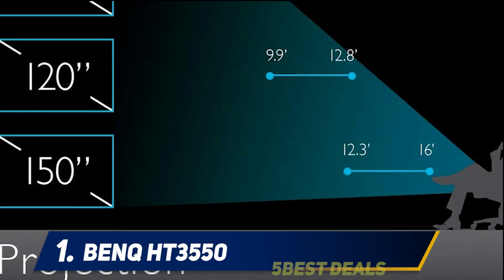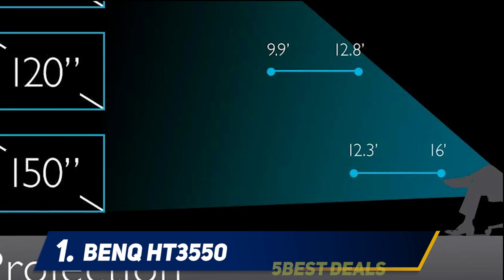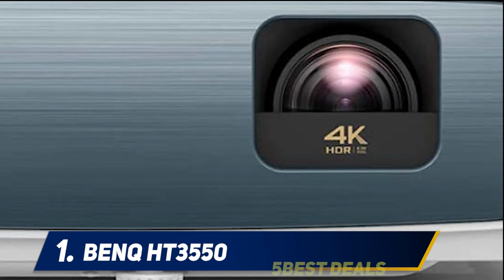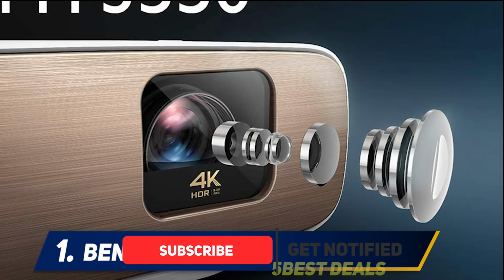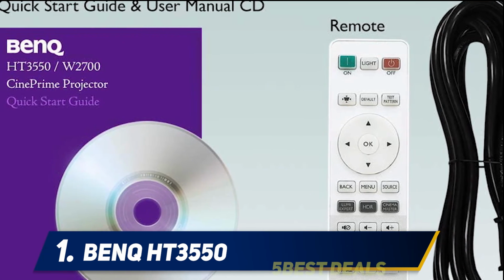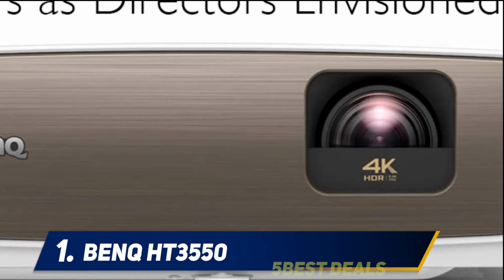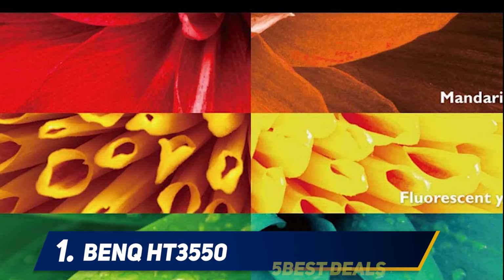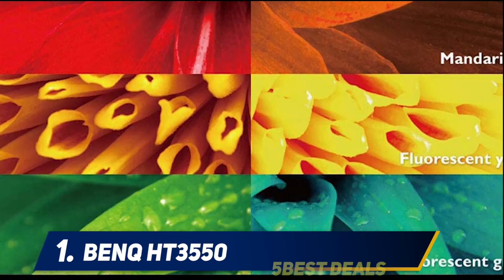✅ Best 4k Projectors 2022 - Top 5 4k Projectors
► Here is the Links For Updated Price Of Best 4k Projectors 2022!
❥ 1  ► BenQ HT3550 ◄
✓ Amazon US
✓ Amazon CA
✓ Amazon UK
✓ Amazon EU
❥ 2  ► BenQ HT2150ST ◄
✓ Amazon US
✓ Amazon CA
✓ Amazon UK
✓ Amazon EU
❥ 3  ► Samsung Premiere LSP9T ◄
✓ Amazon US
✓ Amazon CA
✓ Amazon UK
✓ Amazon EU
❥ 4  ► Optoma UHD30 ◄
✓ Amazon US
✓ Amazon CA
✓ Amazon UK
✓ Amazon EU
❥ 5  ► Optoma HD28HDR ◄
✓ Amazon US
✓ Amazon CA
✓ Amazon UK
✓ Amazon EU

This is my top 5 Best 4k Projectors, That I mention in this video.